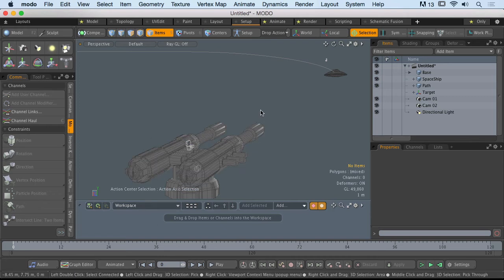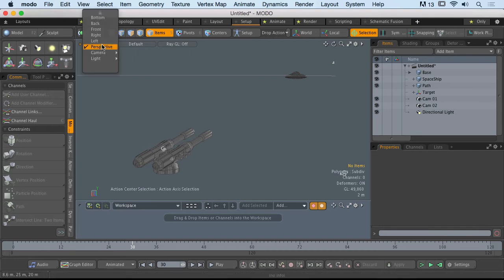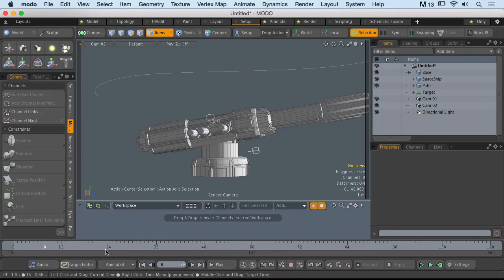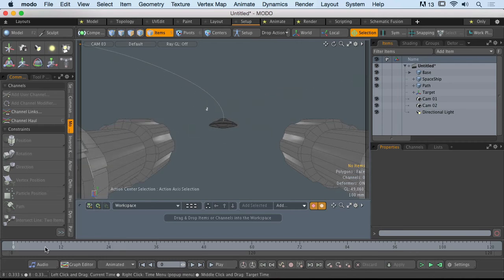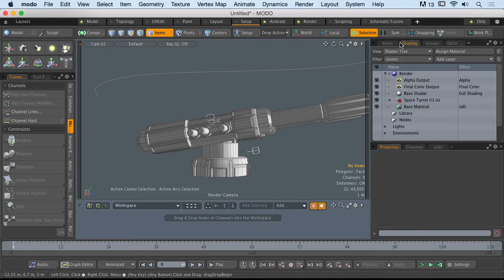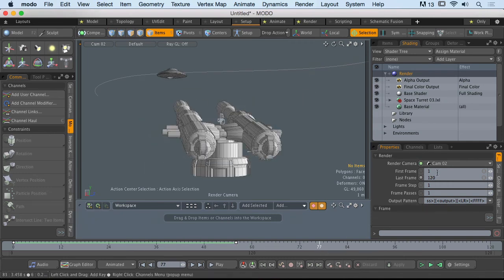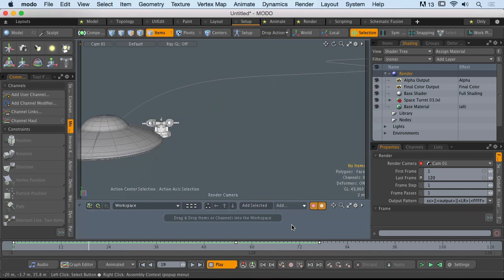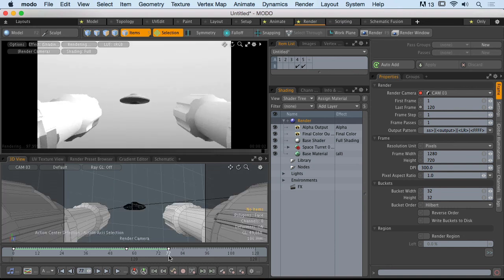Vid 08 Render Camera Switching